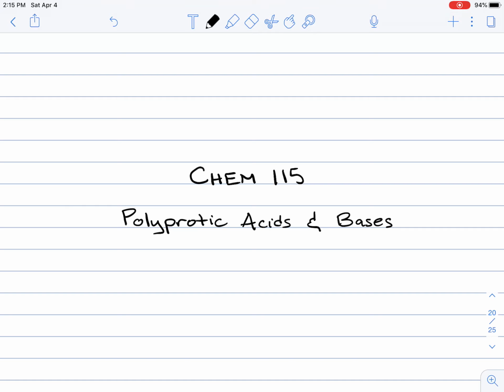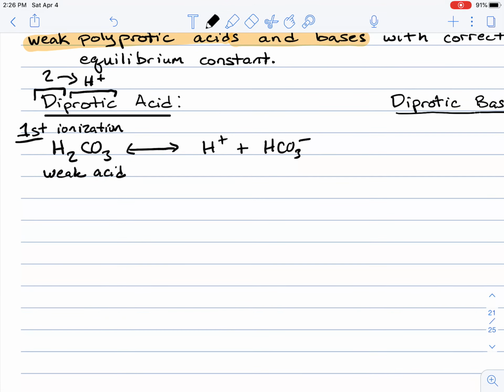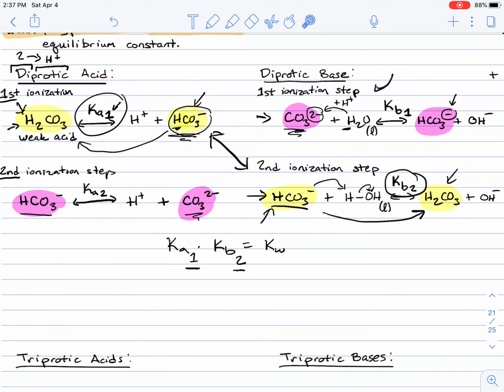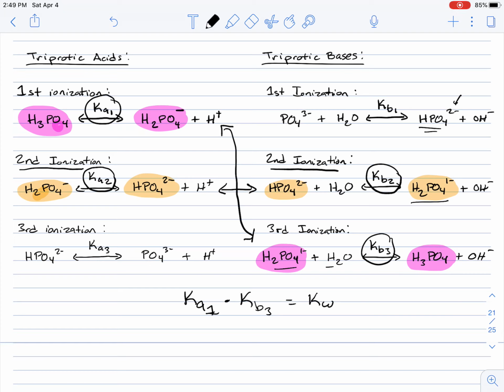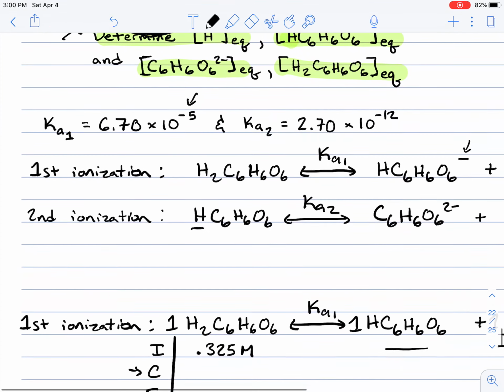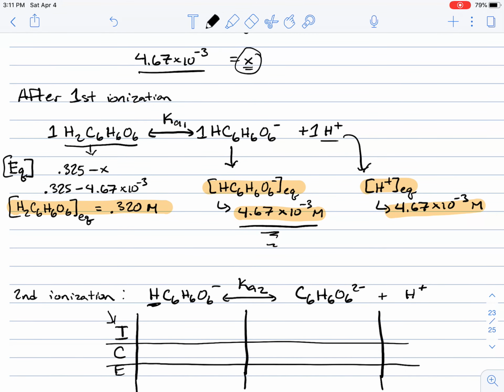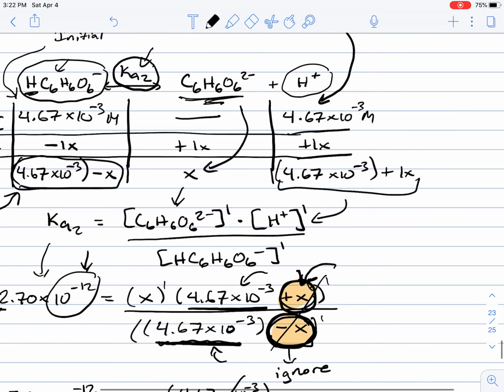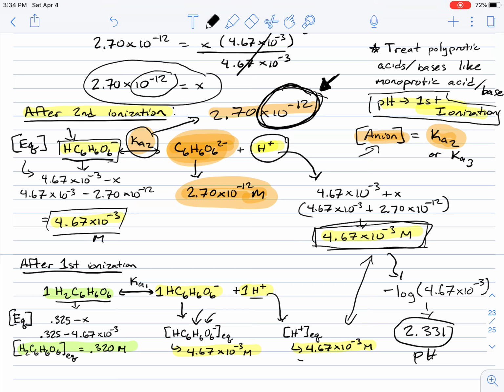Polyprotic Acids and Polyprotic Bases part01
This video discusses:

- what polyprotic acids / bases are
- how to write each ionization step for weak polyprotic acids and bases
- how to relate Ka and Kb for polyprotic acids and bases
- how to determine the pH of the solution containing polyprotic acids
- how to determine the equilibrium concentrations of each substance in the chemical equation.